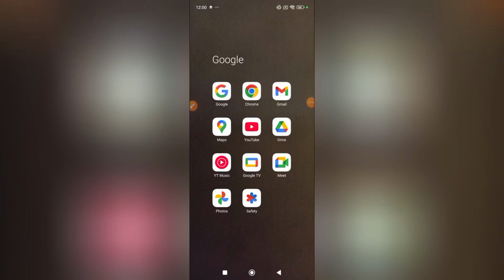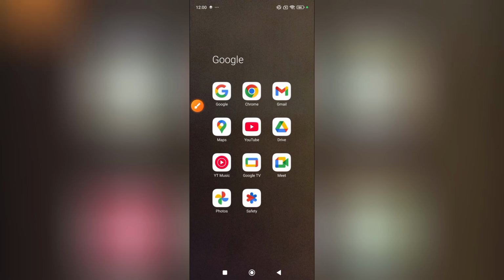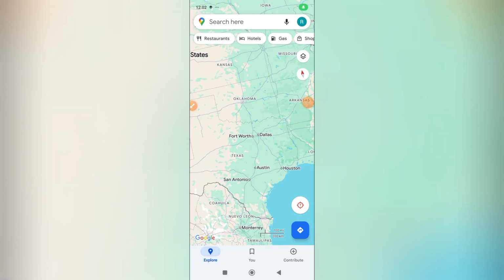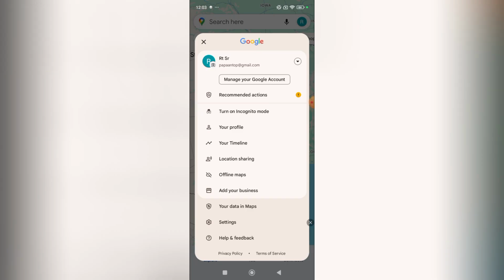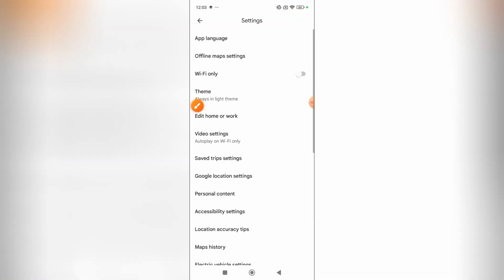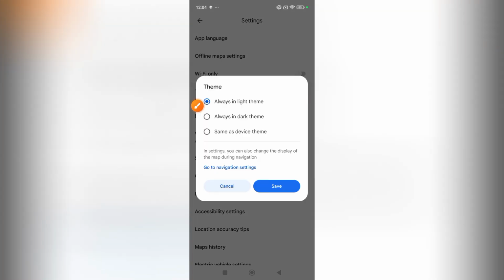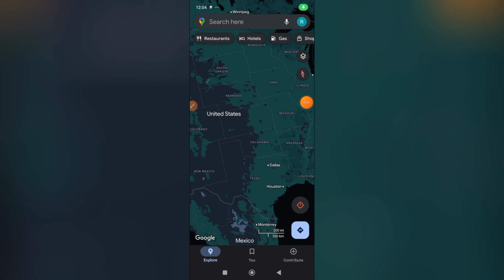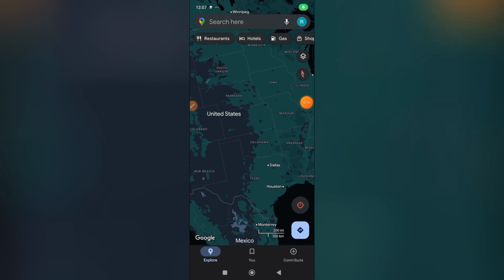How to Make Dark Mode in Google Maps?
❗️ Hello everyone, in this video I am going to tell you and show you How to Make Dark Mode in Google Maps?